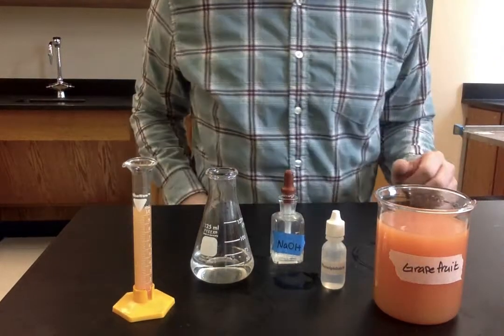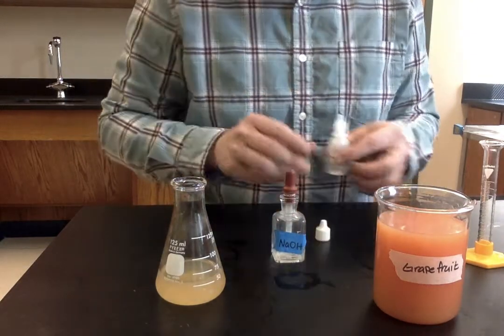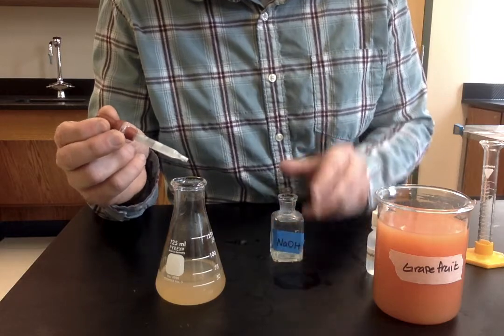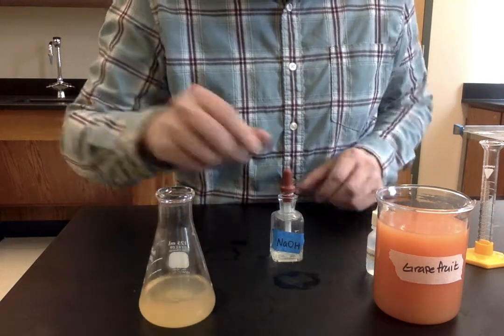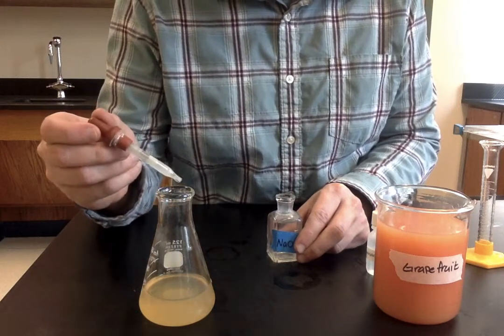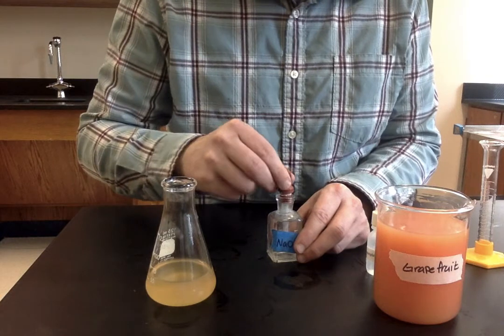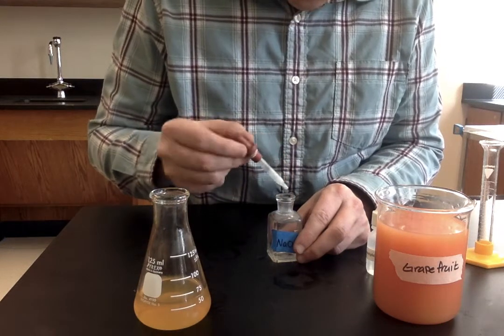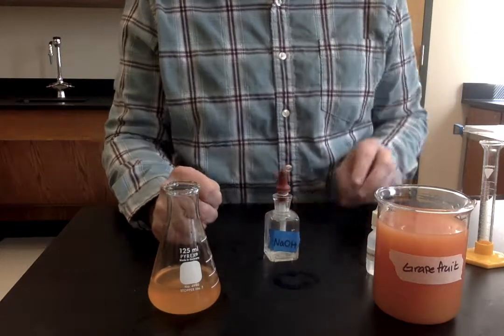Juice Lab - Grapefruit Juice